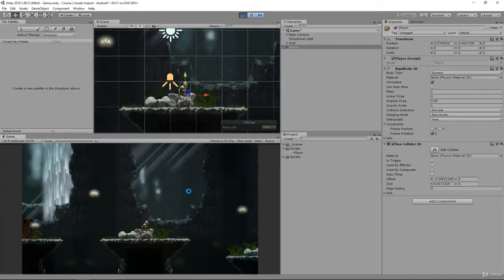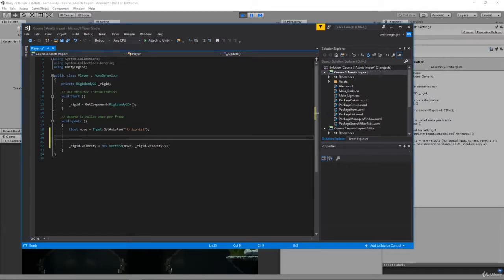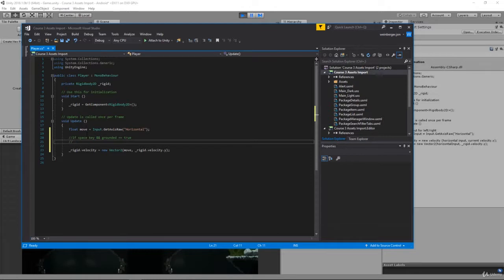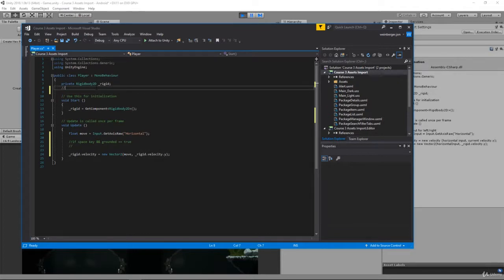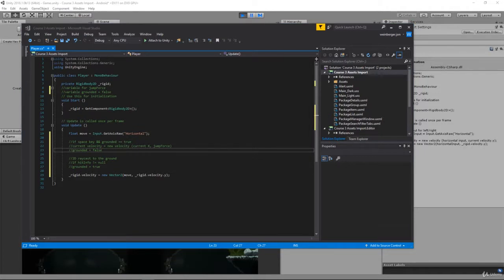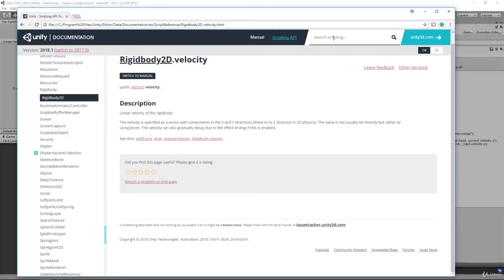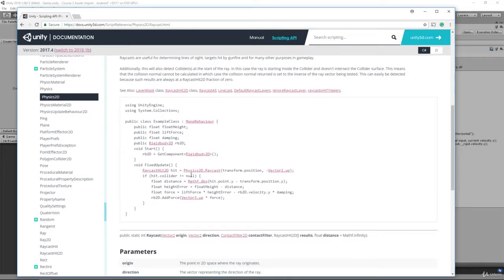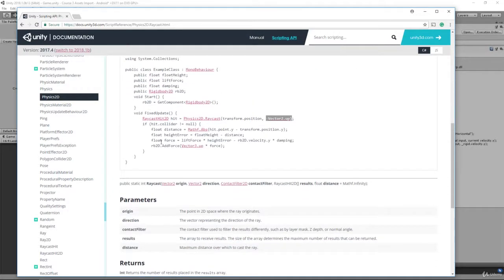10 Challenge Player Jumping